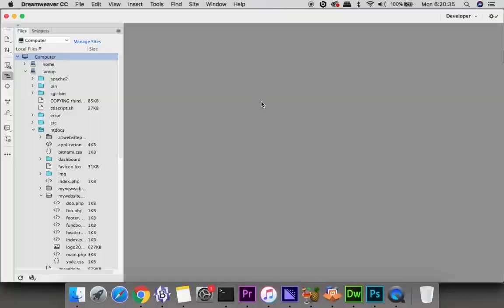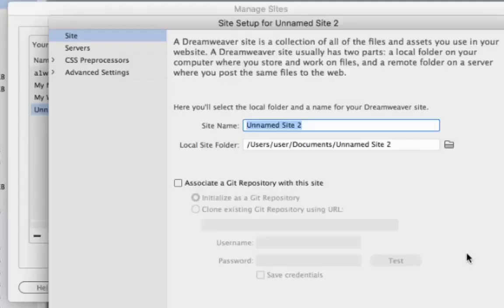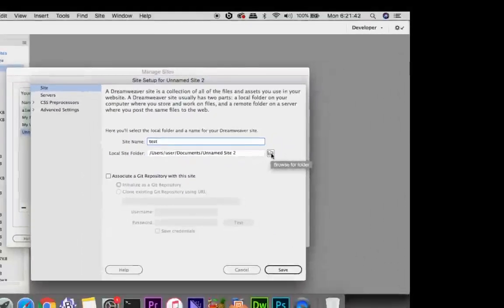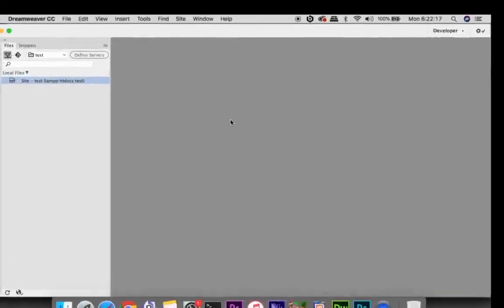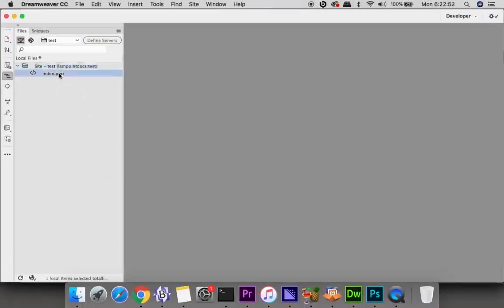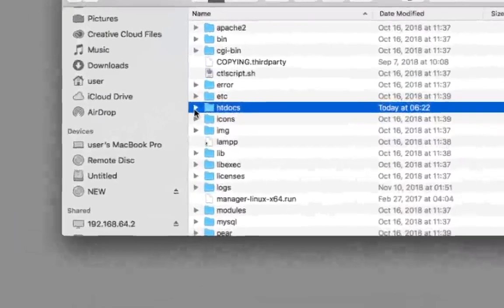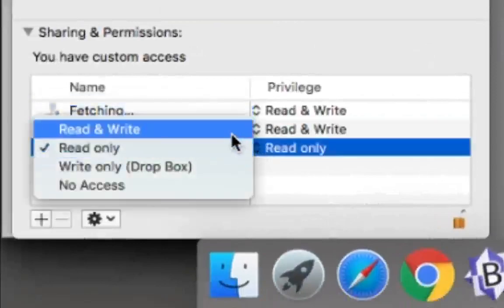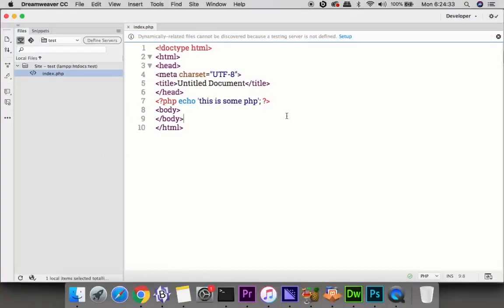Dreamweaver CC 2019 Beginners Guide Creating A Site For The First Time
Here is a beginners Guide for Dreamweaver CC 2019. Usually I promote free software and HTML editors but there are features in Dreamweaver that are incredibly useful that cannot be ignored. This is the reason I decided to write a quick tutorial on Dreamweaver CC 2019.